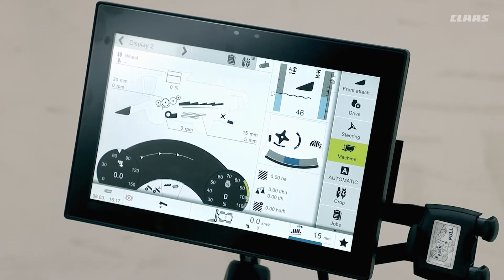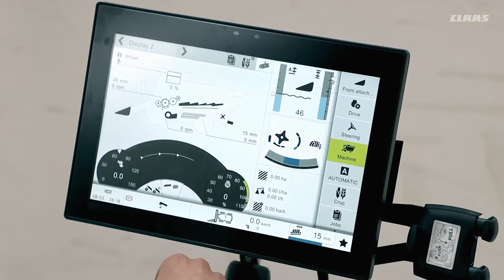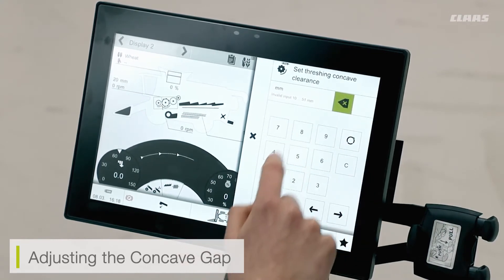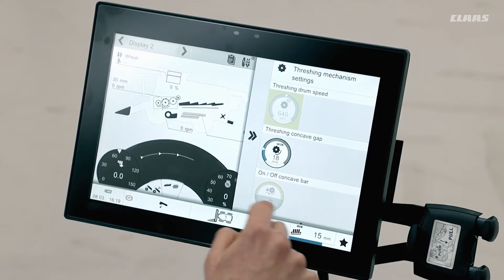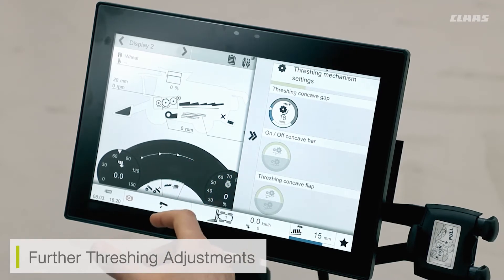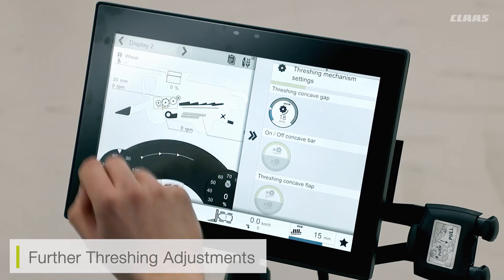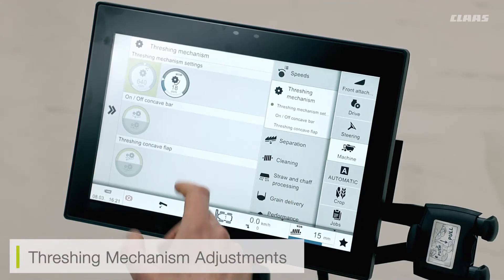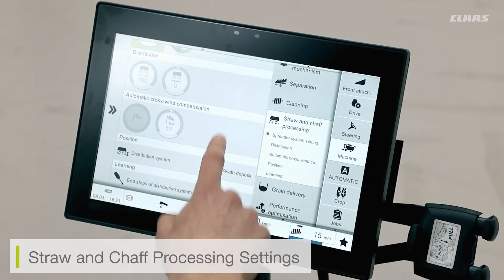LEXION Operators Tips - CEBIS: Threshing Adjustments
This video provides details on the CEBIS settings for threshing adjustments on LEXION 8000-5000 machines such as cleaning, separation and concave gap adjustments. Enjoy!